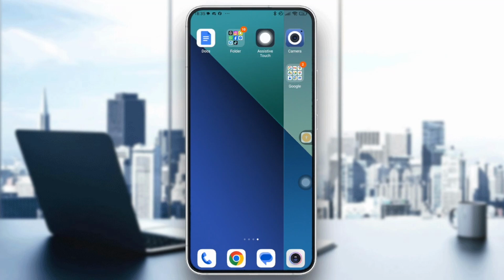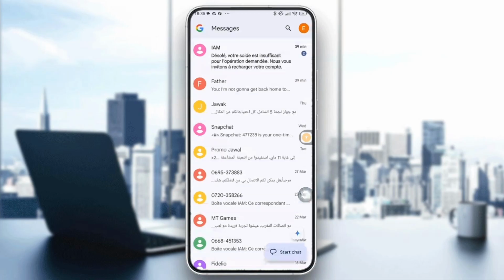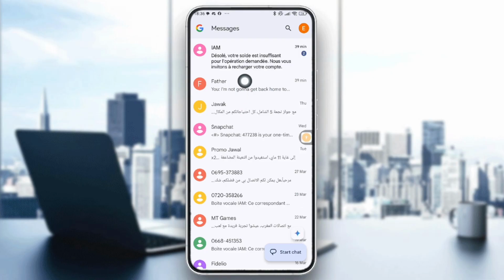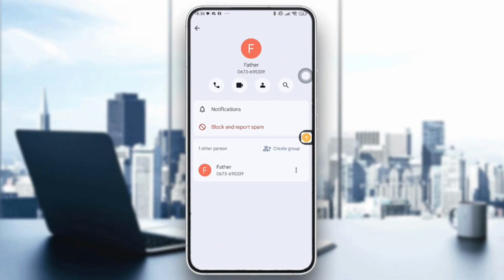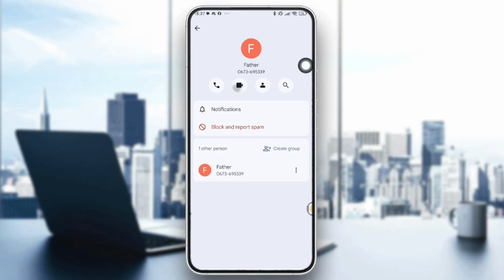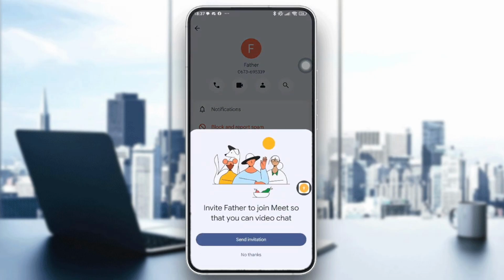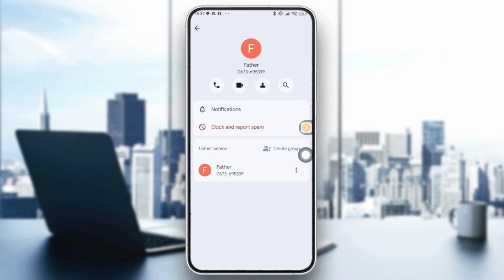How To Use Video Calling in Google Messages Tutorial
Today we talk about use video calling in google messages,google chat tutorial,video chat